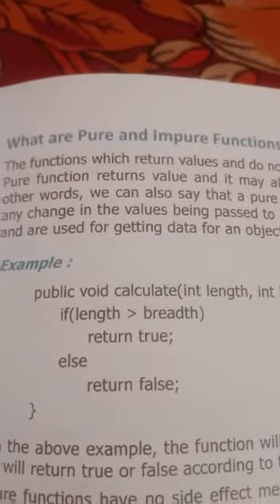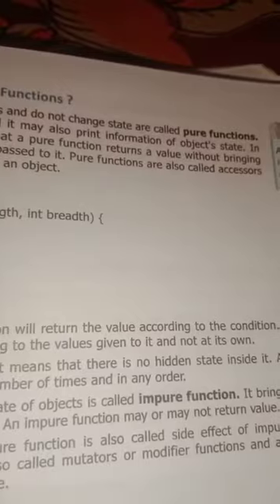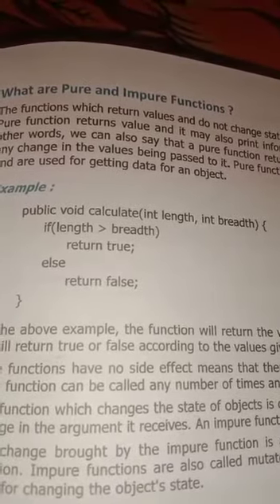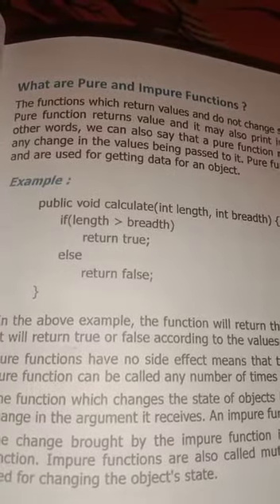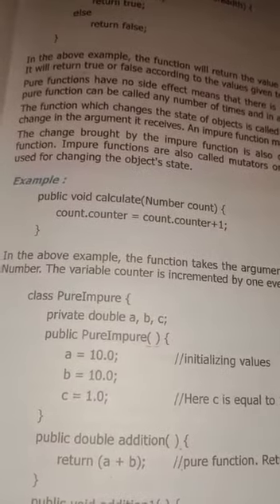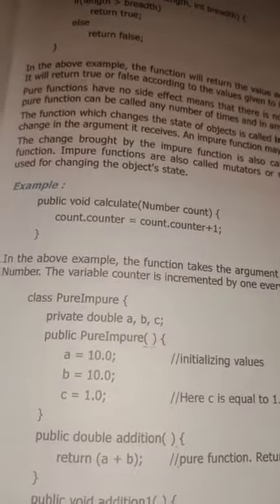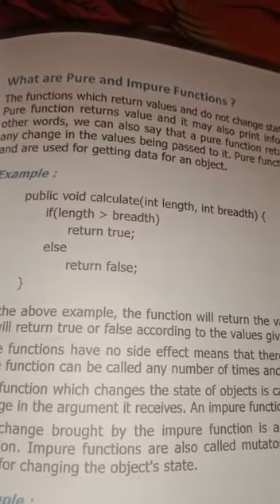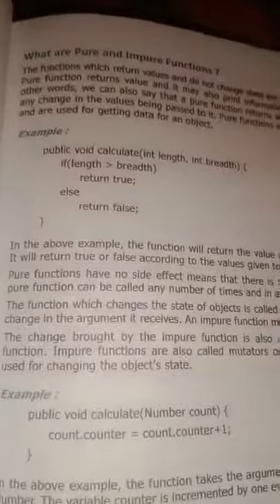Java pure and impure function